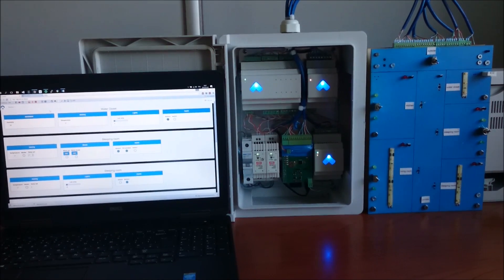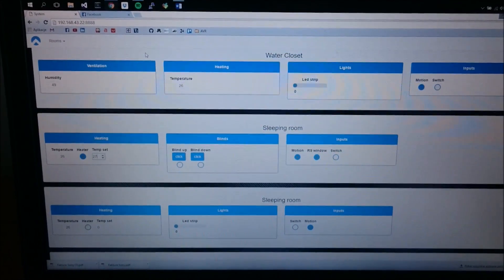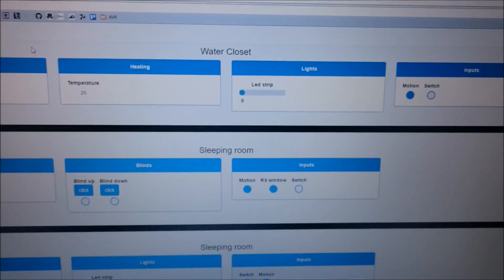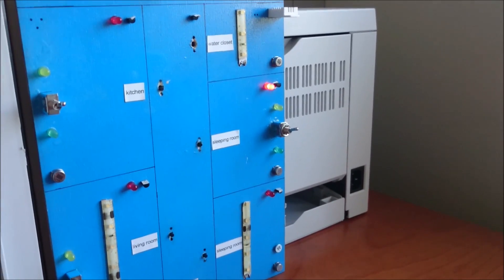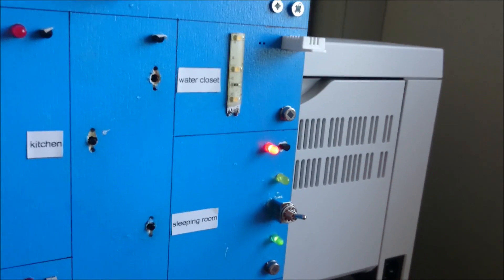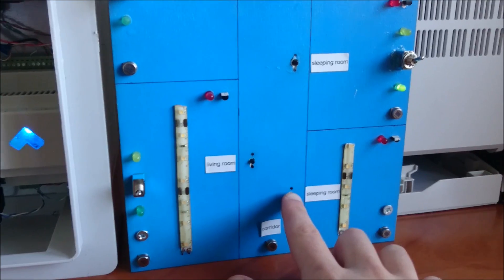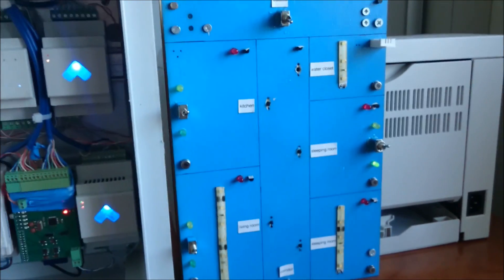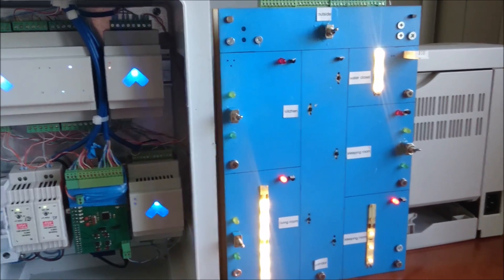Intelligent home system presentation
The system is based on Raspberry Pi as master and slave modules. System is configurable, scalable and is designed to control and visualize various tasks performed in place of residence or work. Full description on github: